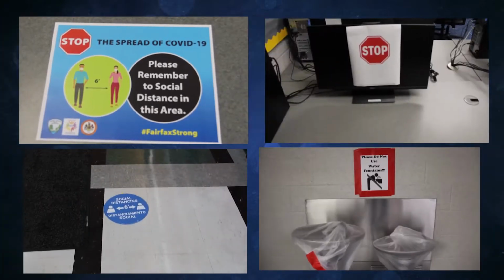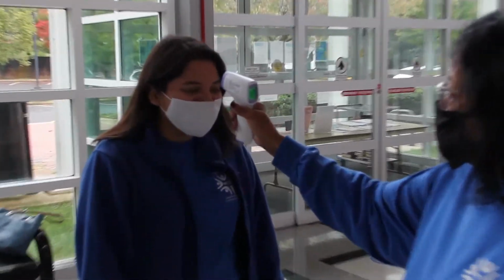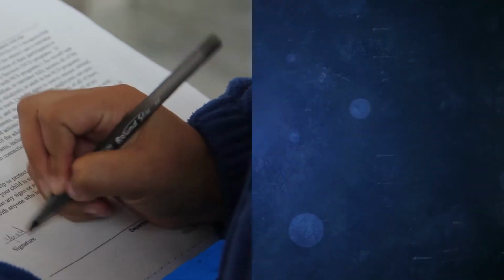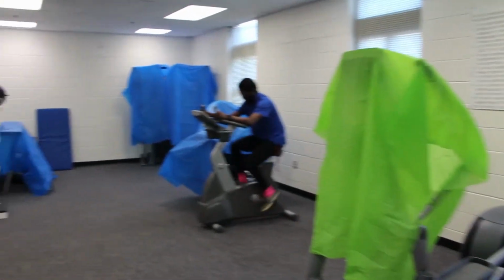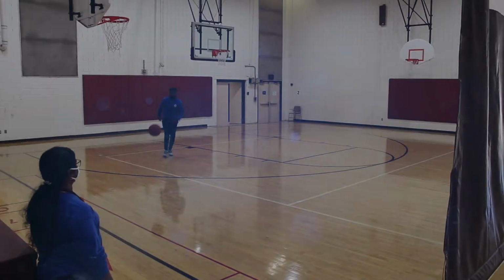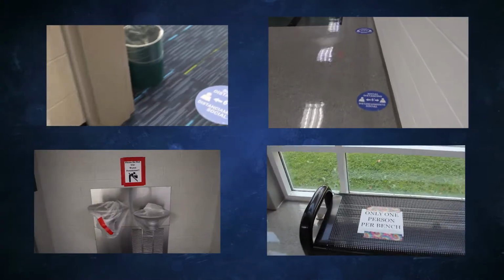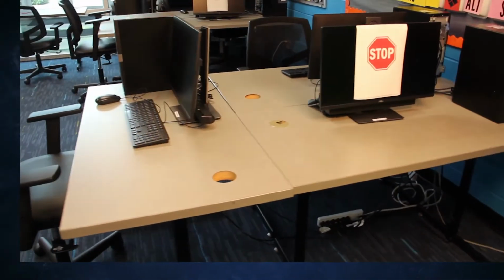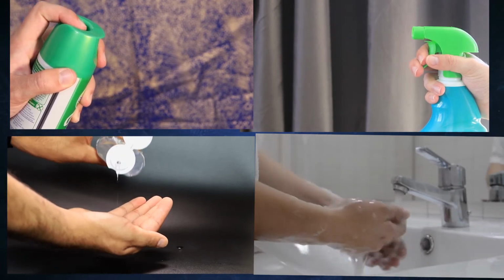Welcome Back to NCS Community Centers!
NCS is excited to welcome you back to our Community Centers! Before you visit, here’s what you need to know about our new safety procedures and protocols. For more virtual activities and videos from Fairfax County’s Community and Teen Centers, visit NCS Connects